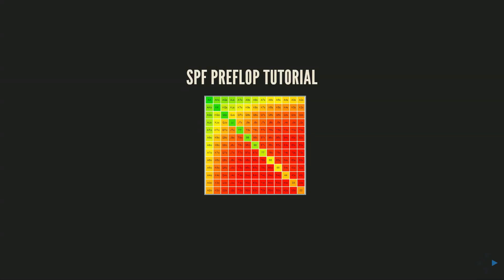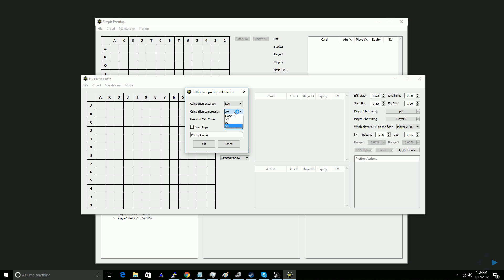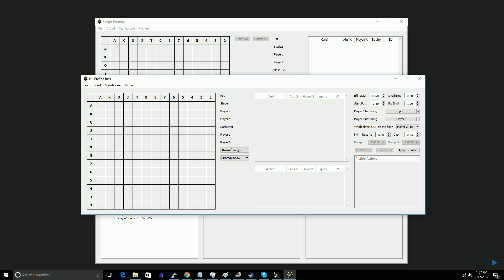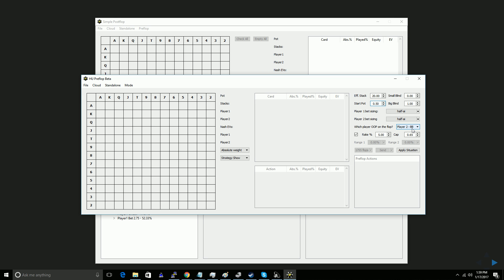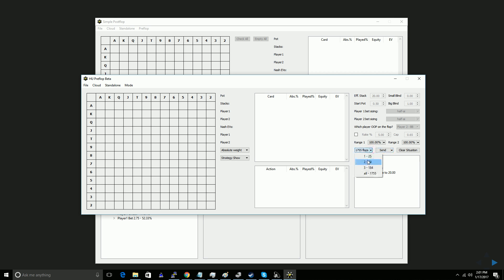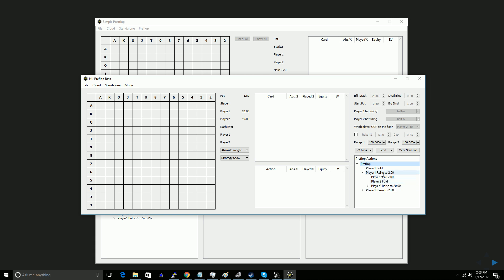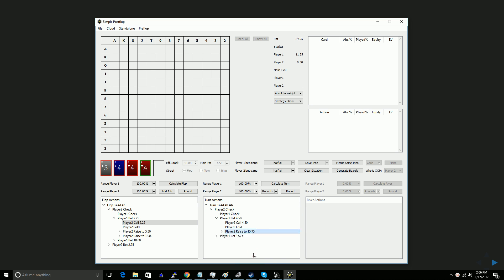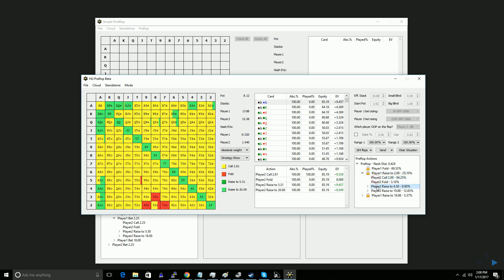SPF Preflop Solver Tutorial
A tutorial video for the SPF Preflop solver.